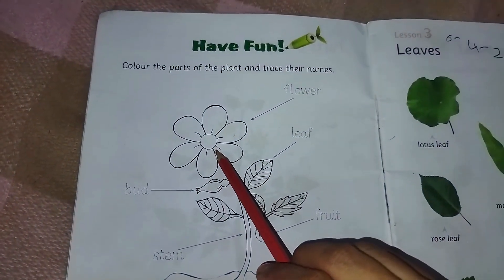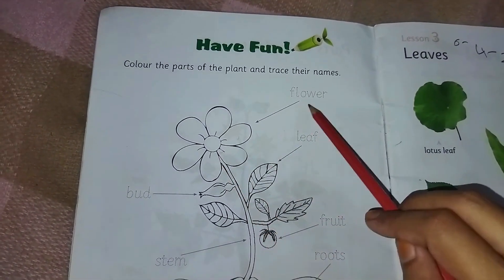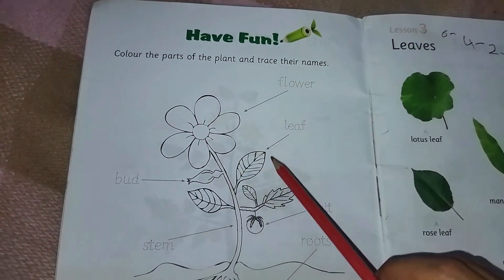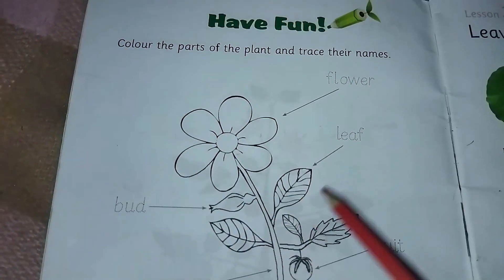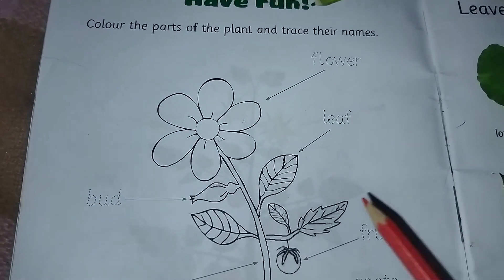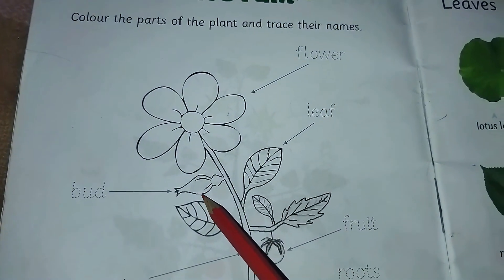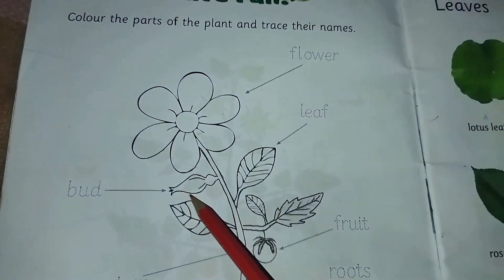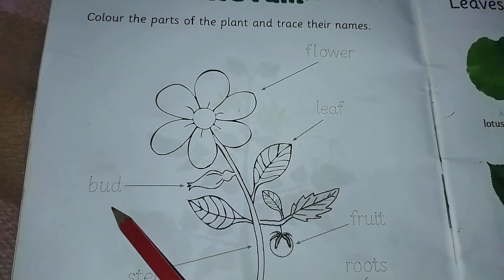Parts of plants | Science | Lesson # 2 | Educational video for kids | Preschool | Montessori ch 2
Kids Love to explore and to get more and more information.
A plant is made up of two basic parts, the shoot and root systems. Within each system you will find more complex anatomy. On the shoot system, the stem, leaves, flowers, and fruit can be seen. On the root system, the taproot and lateral roots can be seen.
The basic parts of most land plants are roots, stems, leaves, flowers, fruits, and seeds.